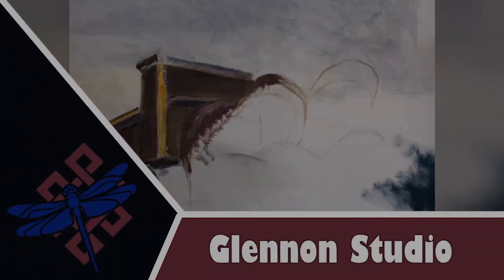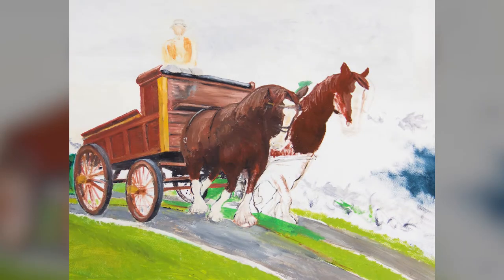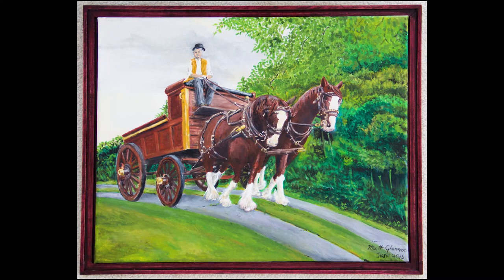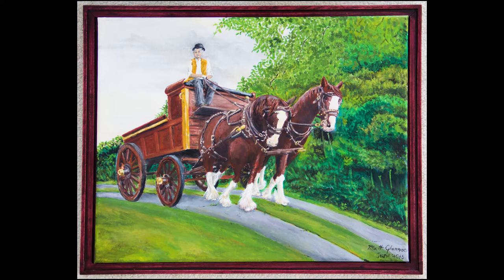Horse and Carriage Time Lapse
I am starting off this week with an Oil Painting.  This is a painting that I did some time ago, and just never got around to creating the time lapse for it

On this one, I really would like you to leave me your thoughts on this.  Do you think this may be a fun way to see how painting come to life, and/or maybe you can let me know what you think of the painting.